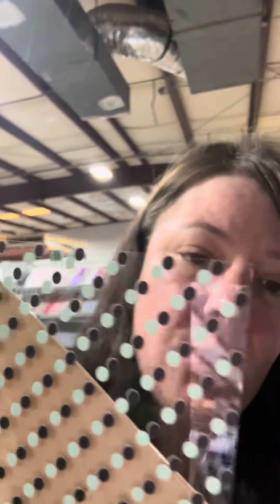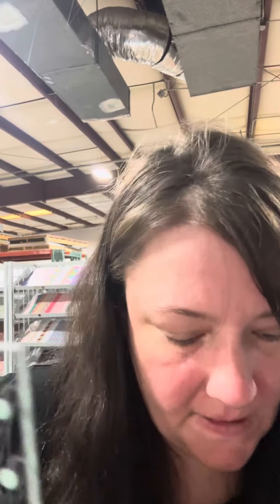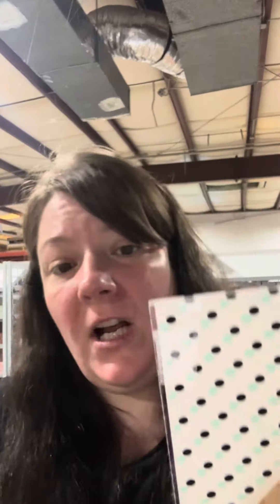Scattered VS Full Color prints on Clear Acrylic